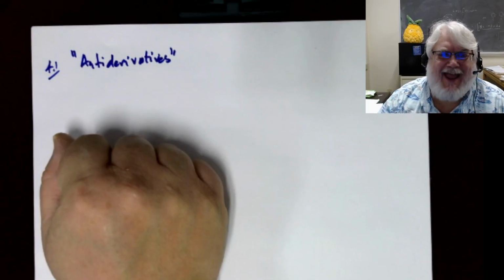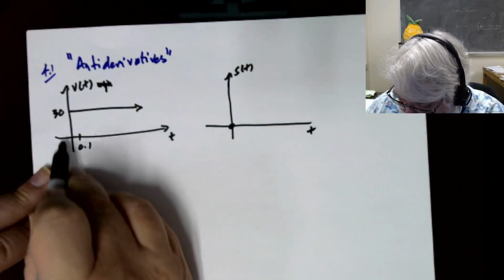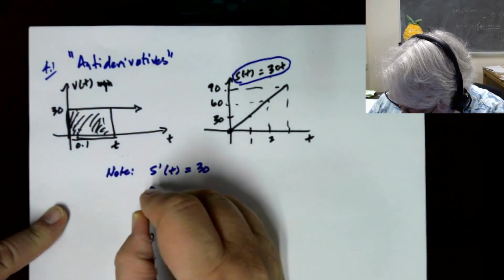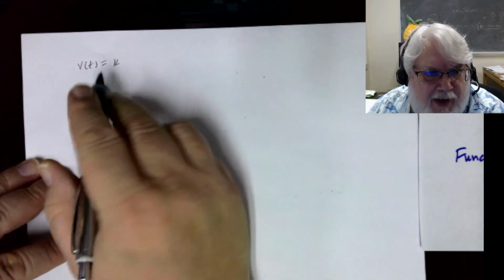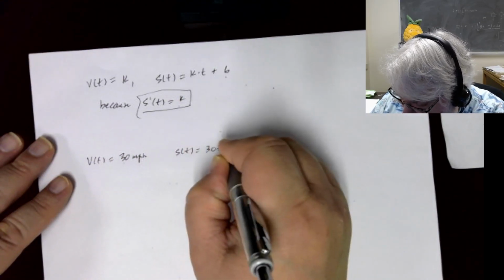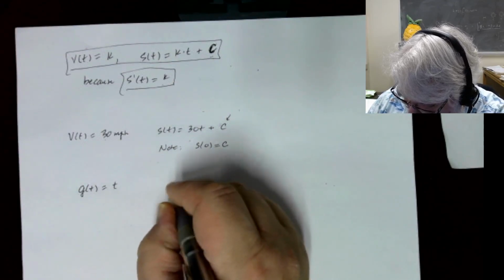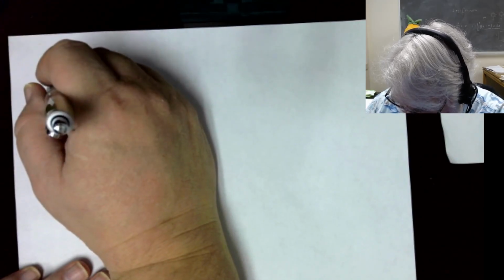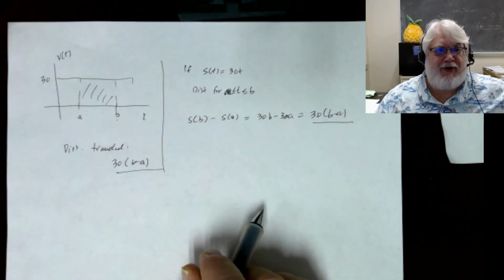Math 124, Section 4.1 (Antiderivatives)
Getting an antiderivative from a distance computation.